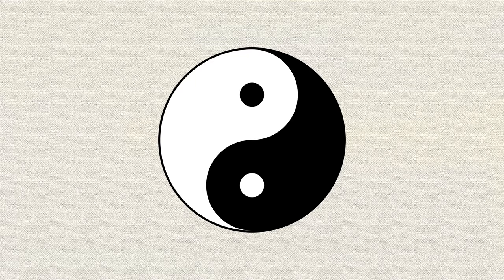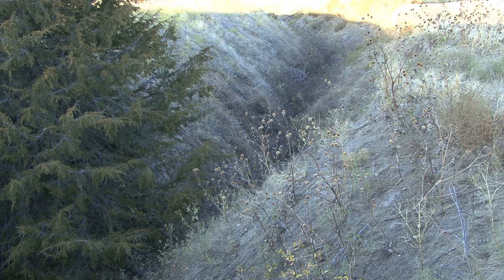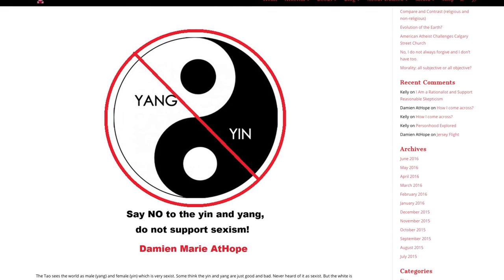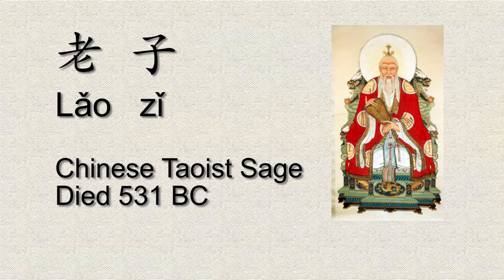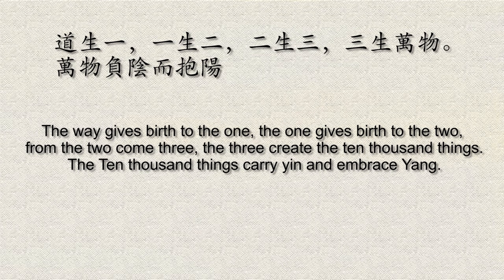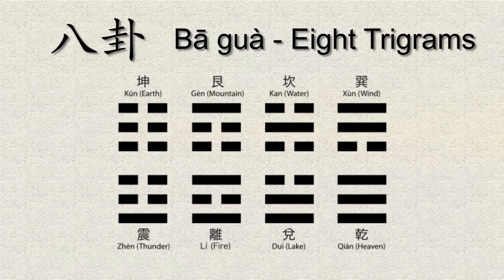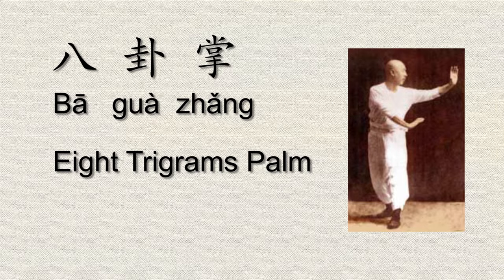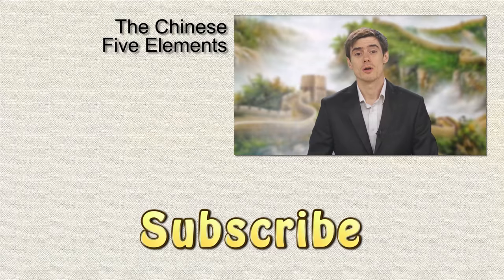Yin and Yang Explained | Learn Chinese Now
Here is my explanation of Yin and Yang, a part of traditional Chinese Taoist philosophy.